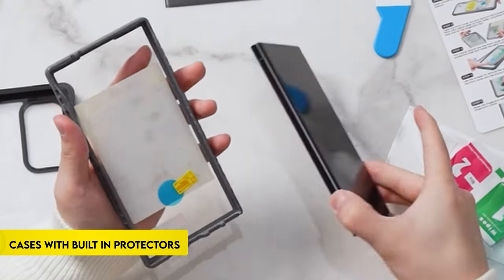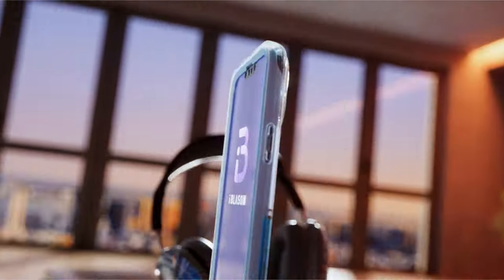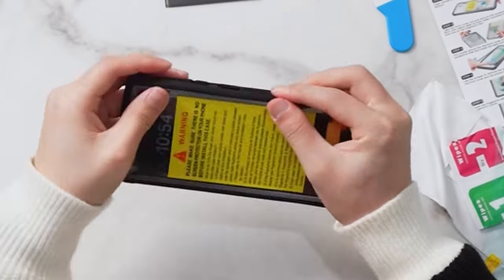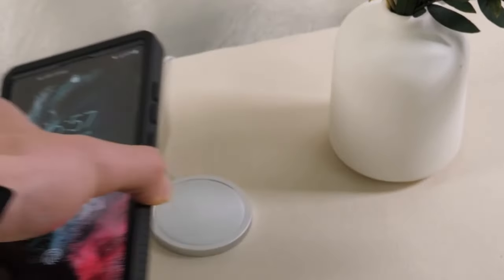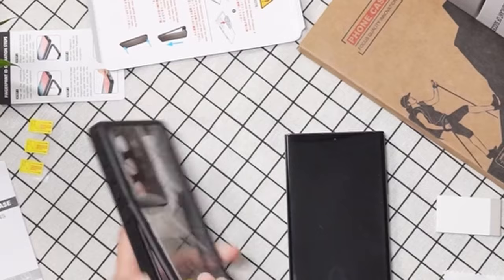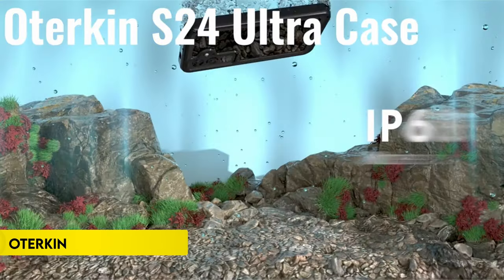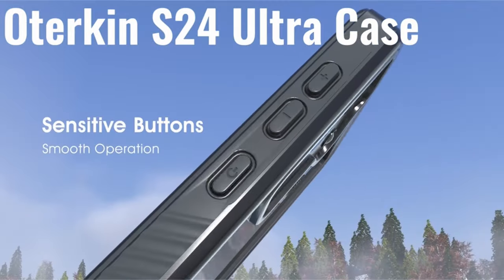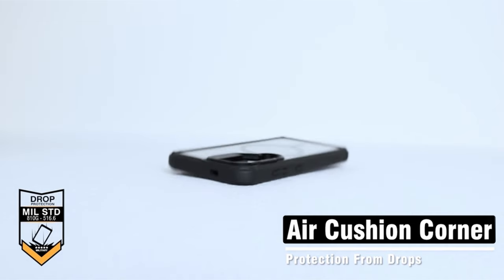6 Best Galaxy S24 Ultra Cases With Built In Screen Protectors! 🔥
Let's talk about the Best Galaxy S24 Ultra Cases With Built In Screen Protectors

6: i-Blason Cosmo
5: Temdan
4: Humixx
3: SPIDERCASE
2: Oterkin
1: Poetic Guardian Case